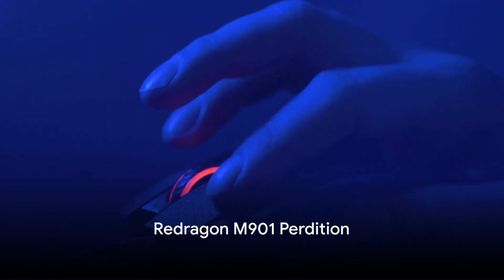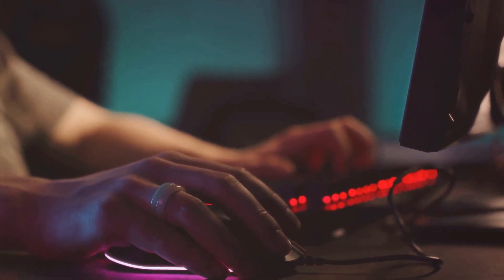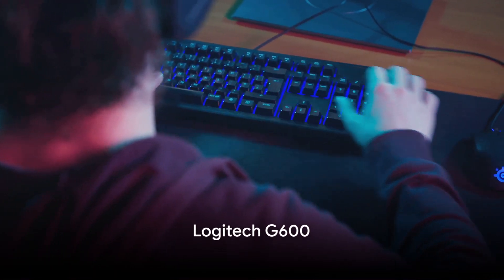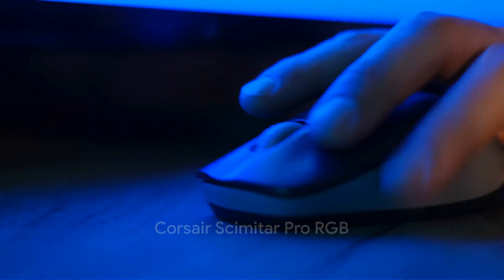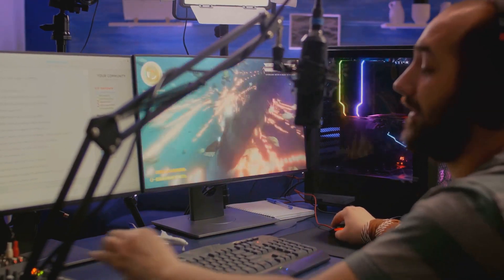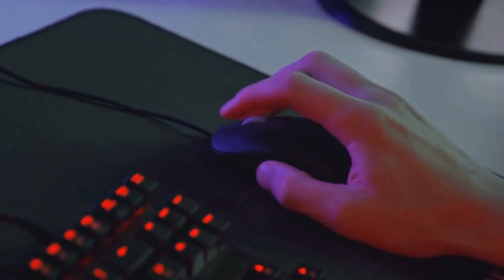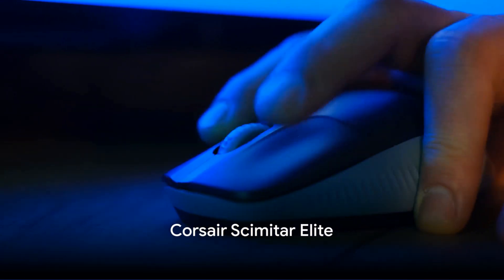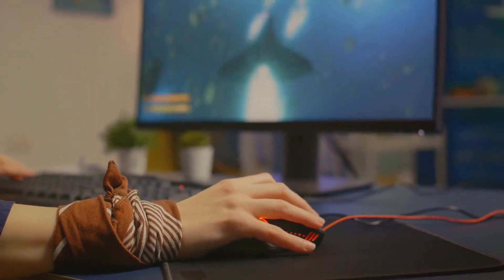Best Mouse For MMO Gaming in 2024 (Top 10 Picks For Any Budget)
In this highly anticipated video, we dive deep into the world of MMO gaming mice with side buttons. Join us as we present the ultimate guide to the top 10 MMO gaming mice, comparing their impressive features, ergonomic designs, and stellar performance. Whether you're a casual gamer or a hardcore MMO enthusiast, this video has got you covered. Discover which mice will elevate your gaming experience to the next level and gain the competitive edge you've been searching for. Don't miss out on this essential video for every gamer out there!
See Less

OUTLINE:
00:00:00
Introduction

00:00:13
Redragon M901 Perdition

00:00:37
UtechSmart Venus

00:00:59
Razer Naga Trinity

00:01:20
Logitech G600

00:01:42
Corsair Scimitar Pro RGB

00:02:04
Roccat Nyth

00:02:25
SteelSeries Rival 500

00:02:44
HyperX Pulsefire Raid

00:03:04
Razer Naga Pro

00:03:26
Corsair Scimitar Elite

00:03:51
Conclusion